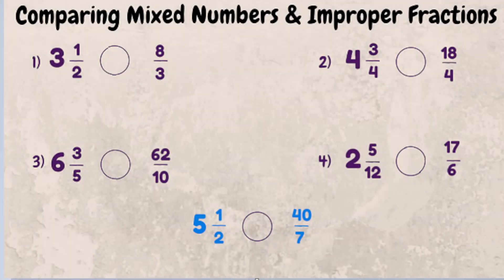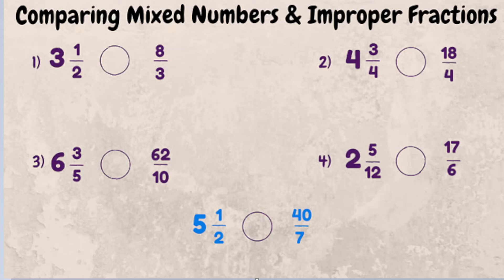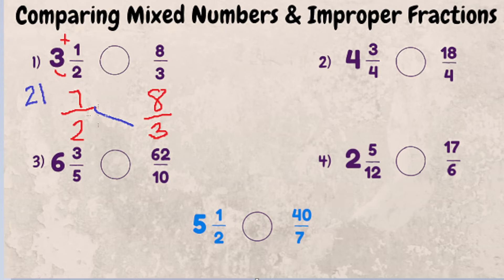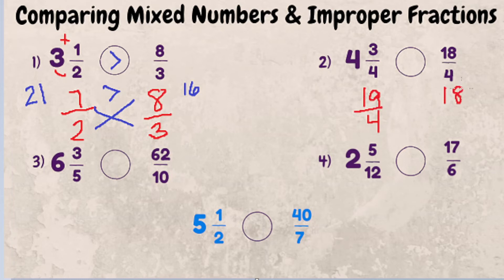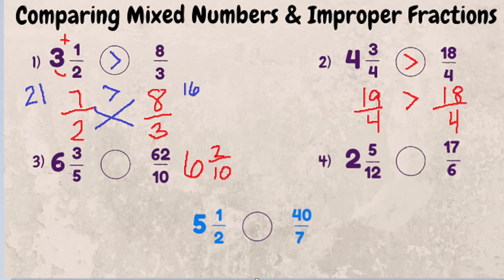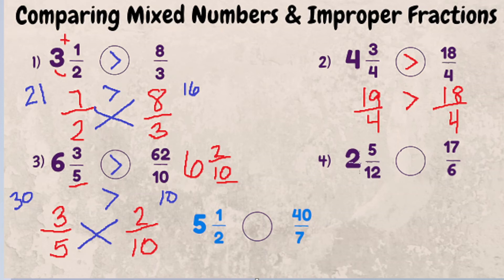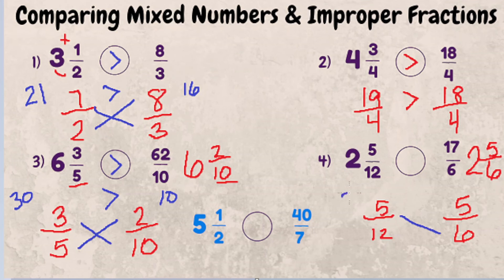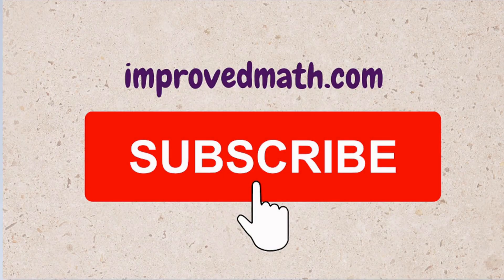How To Compare Mixed Numbers To Improper Fractions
This video walks through 4 examples of comparing mixed numbers to improper fractions.  The key to comparing is to make sure that the fractions are stated in the same format.  I have 2 examples that we convert to mixed numbers and 2 examples where we convert to improper fractions.